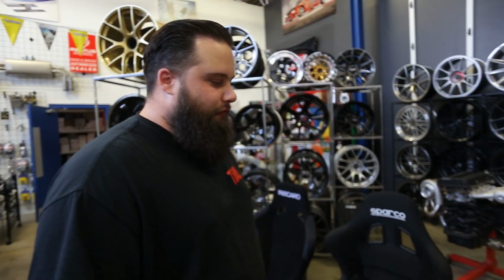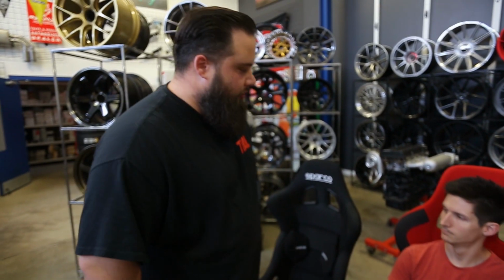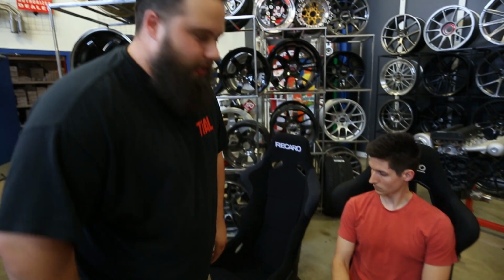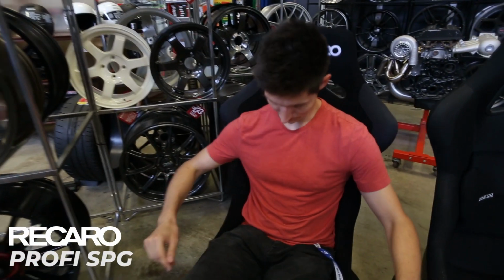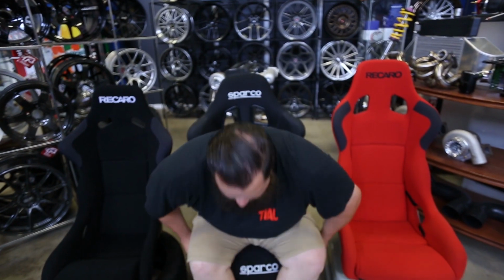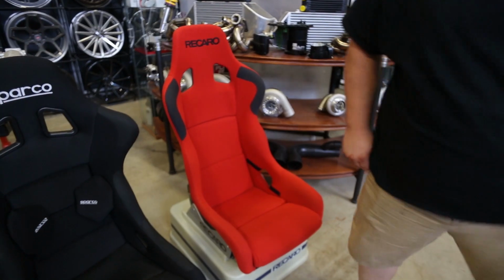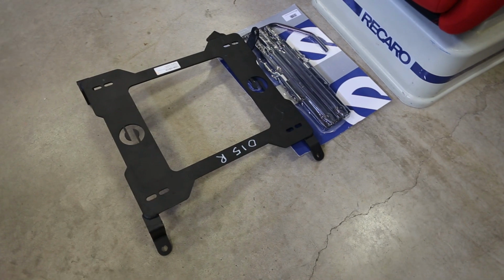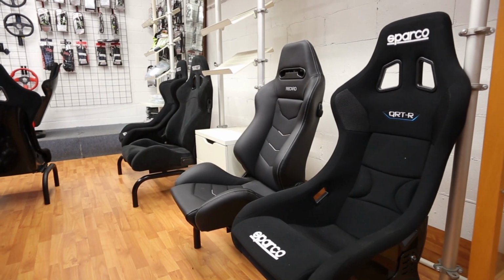How to choose a RACING SEAT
Choosing an aftermarket racing seat isn't as easy as just picking the nicest looking one.  There are many aspects of a seat you need to look at when finding one to fit your body type, as well as the correct seat accessories to do the install.

We ship seats across Canada!  If there is one you're after, let us know and we'll be happy to help you out.  We stock hundreds of motorsport & street seats from Sparco, Recaro, NRG & Kirkey, along with the required hardware.

Johnston Research & Performance, Inc. (JRP)
2344 South Sheridan Way
Mississauga/ON
L5J 2M4